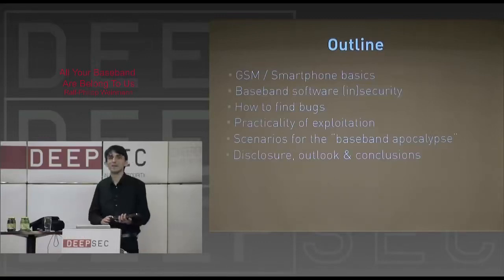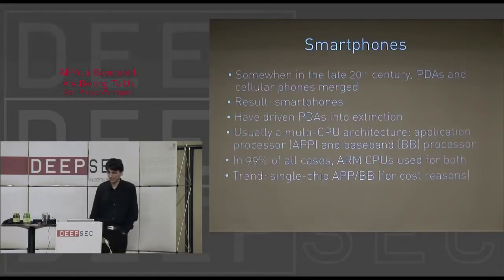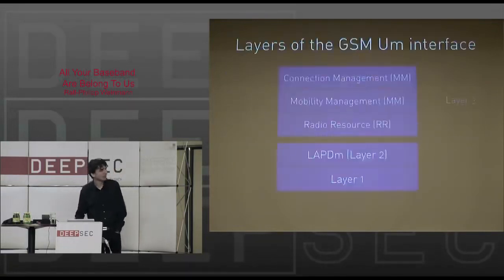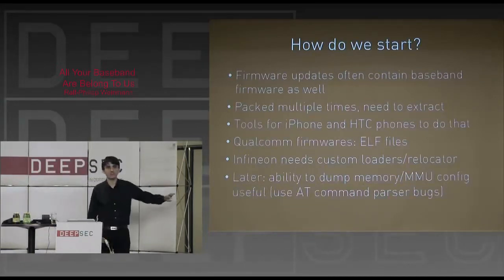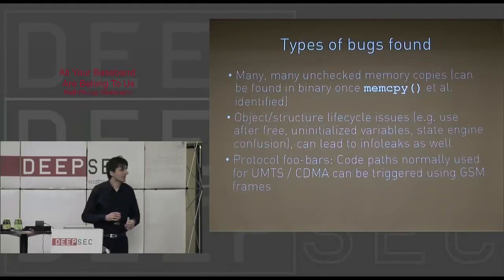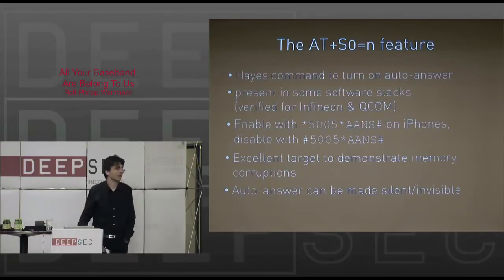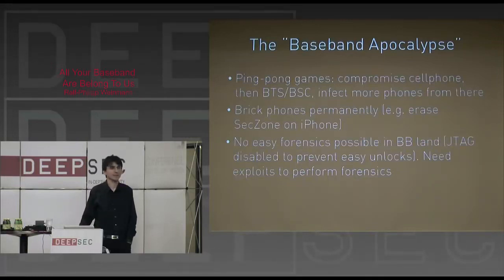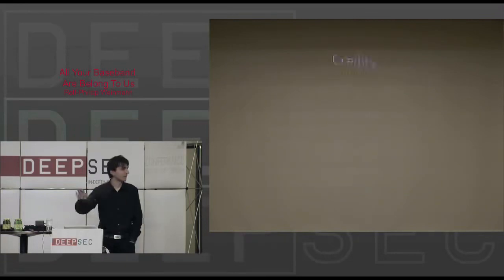All Your Baseband are belong to Us DeepSec 2010